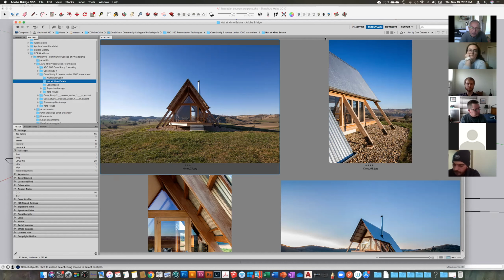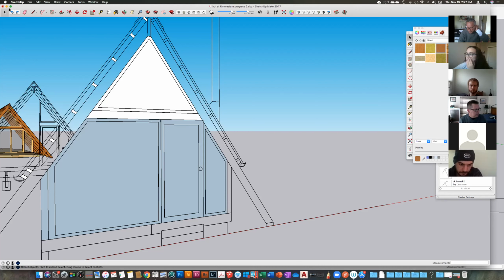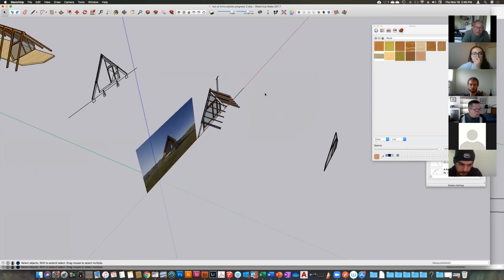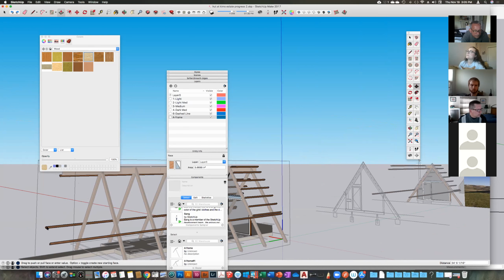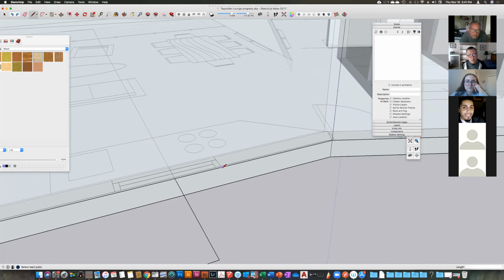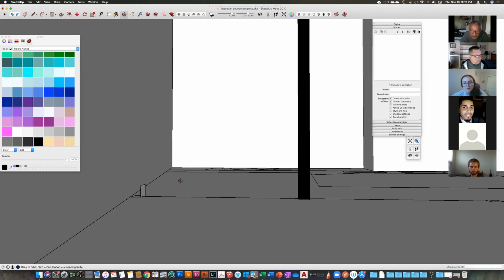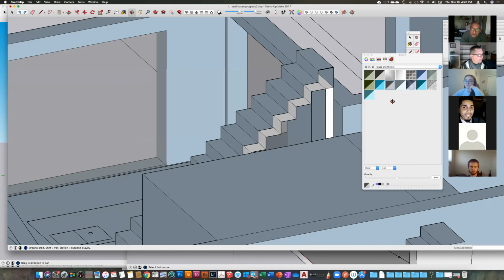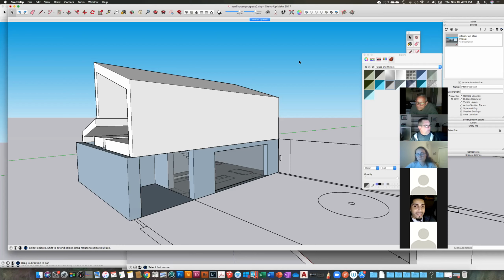November 19 ADC 160